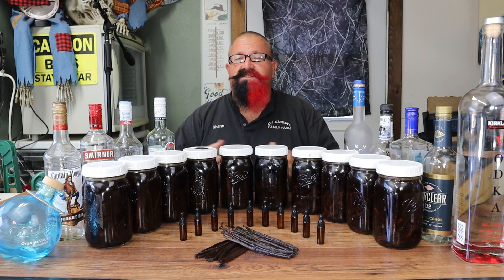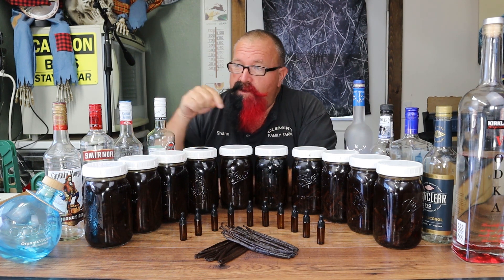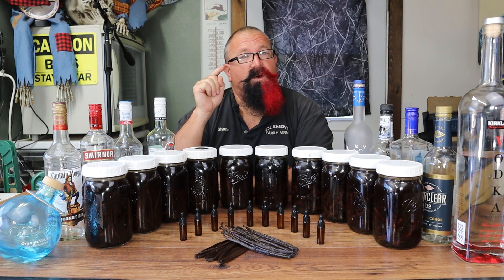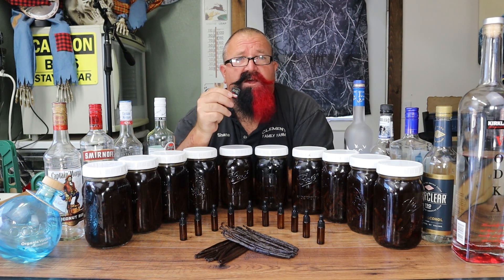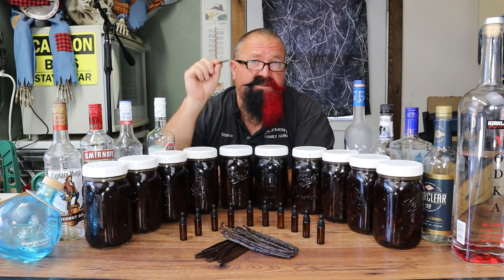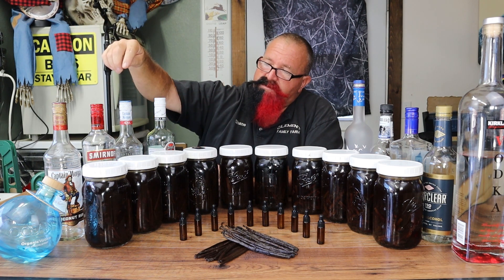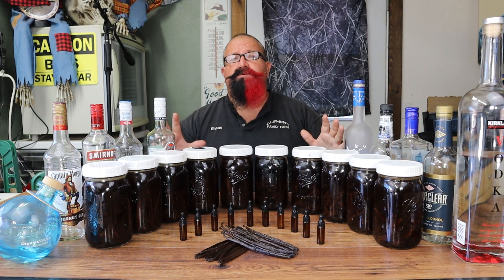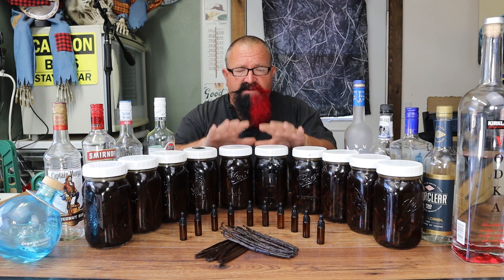Update on the Extract Alcohol Blind Taste testing with a chance to enter.